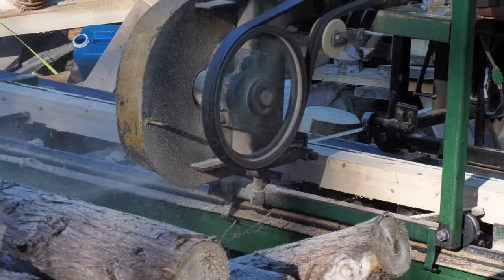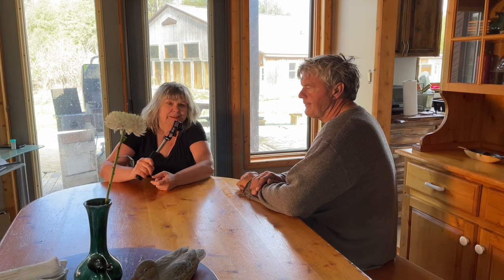We Love Our Cedar At The Sawmill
We love cedar! In this video we are sawing at the mill, in the bush grabbing logs, and building a bench from cedar

Remember, Safety is your responsibility. I am NOT an expert, obviously!

I will be sharing videos daily, so come back to enjoy more! LoveYaBye Sandy